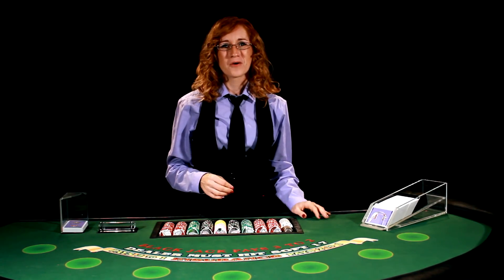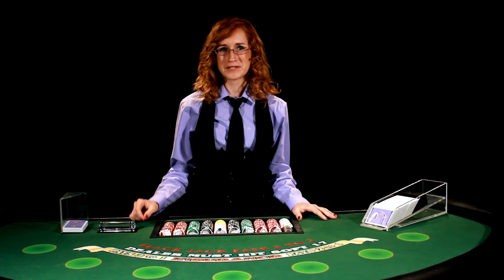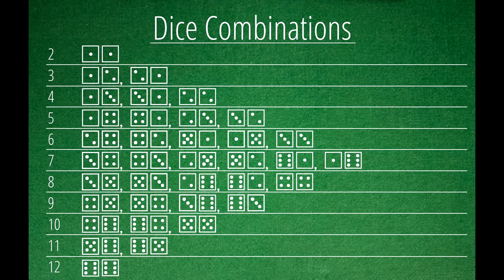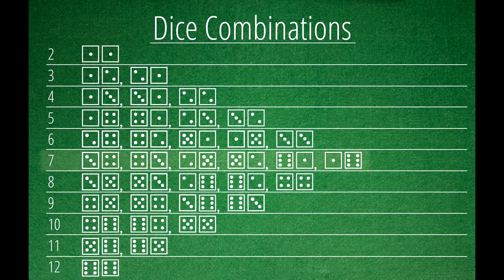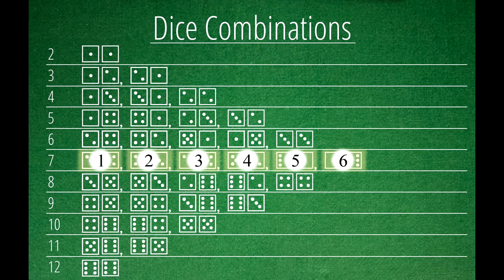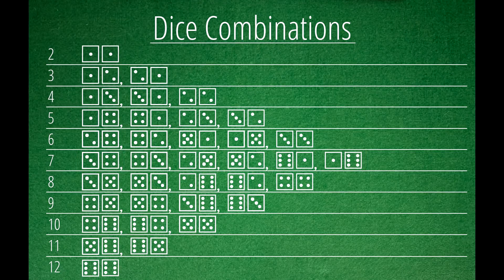Blackjack & Craps Probability Explained | How to Play Smarter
Learn how to use Probability in order to predict if you're going to win or not on that game of craps or blackjack. We also go over odds, dice combinations, and flipping a coin.

TIMESTAMPS
00:00 How to Predict if You’re Going to Win (AKA: Probability)
00:33 How to use probability to predict the future
02:45 Professor Dave Explains
04:04 How to apply to other questions
04:42 Coin toss
05:34 Professor Dave Explains probability of die
07:43 Probability of Dice Combinations

SPECIAL THANKS:

I want to give a special thank you to Professor Dave for helping me explain probability to you. Go check out his YouTube channel for a more detailed video on probability, as well as more great content from Dave.